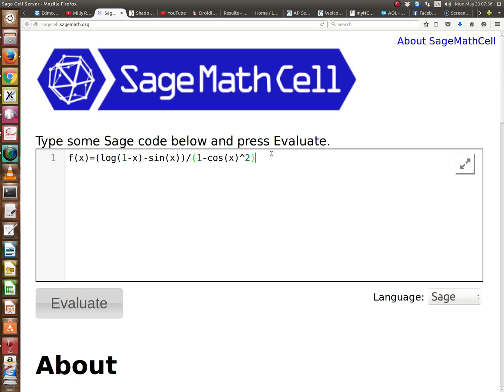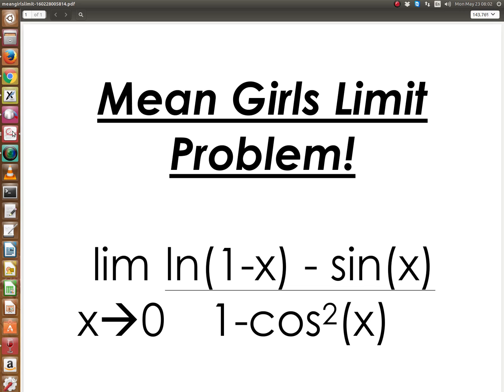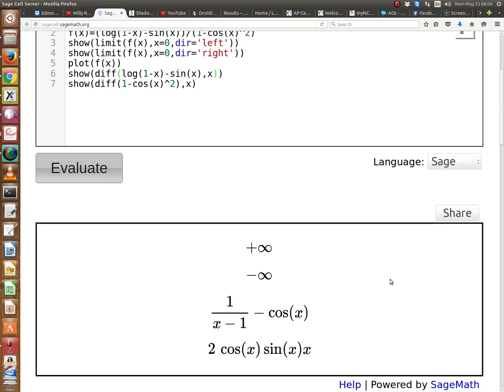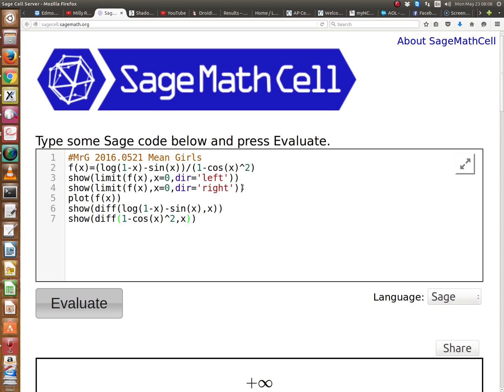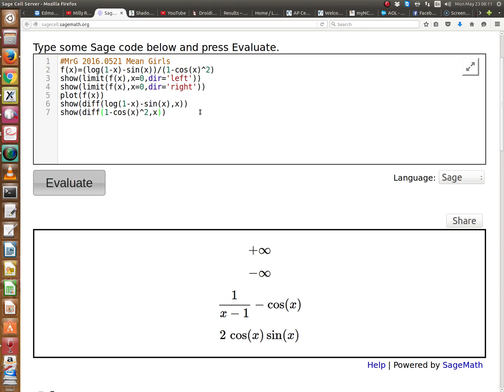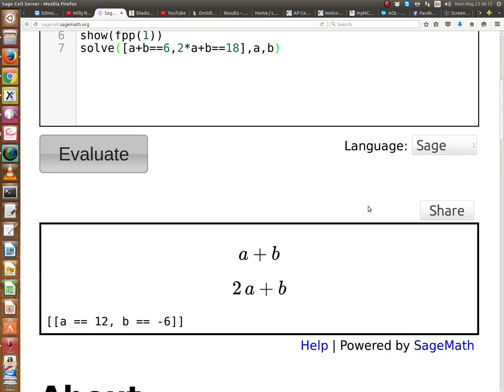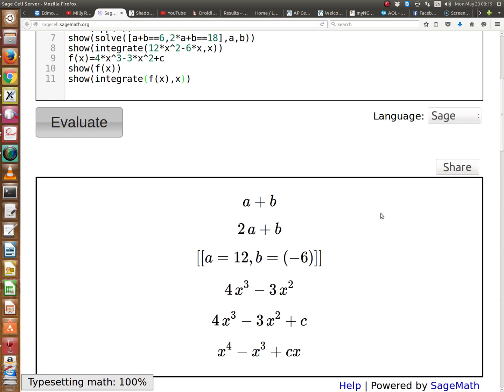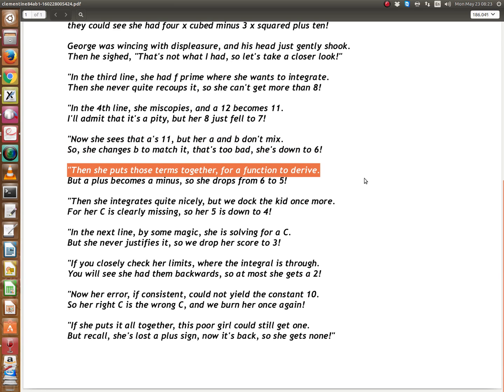LAC2016 DAY 03 - Mean Girls and Betty Sue (LIVE + PC-Projector + CADMic)!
Today we practiced what we have learned so far to solve a L'Hopital Limit and an FRQ using plot(), limit(), solve(), diff() and integrate().